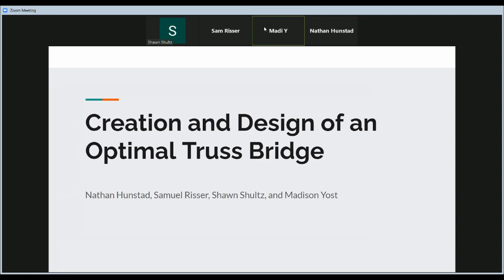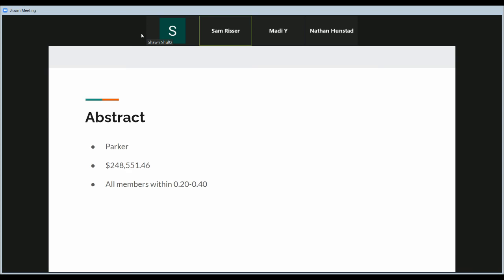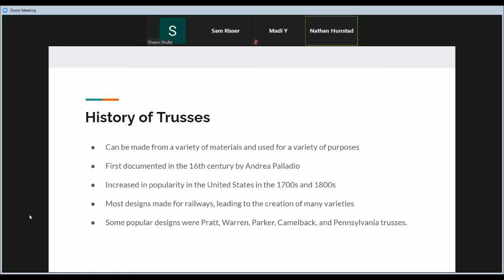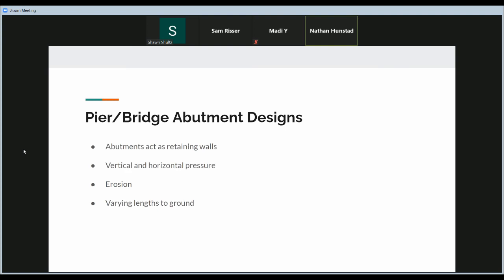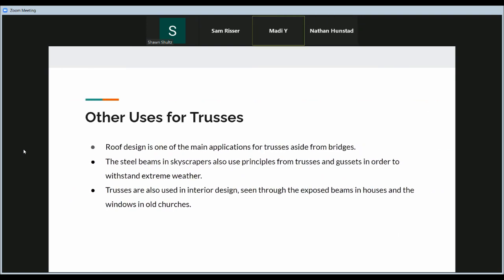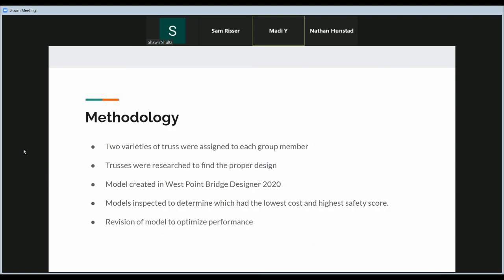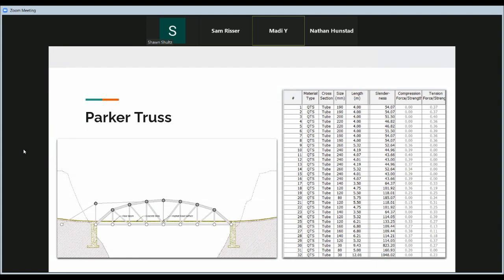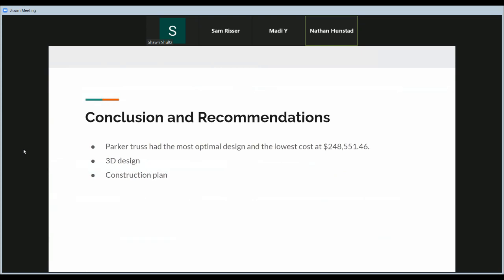Creation and Design of an Optimal Truss Bridge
Engineering 101 Project 1 Video